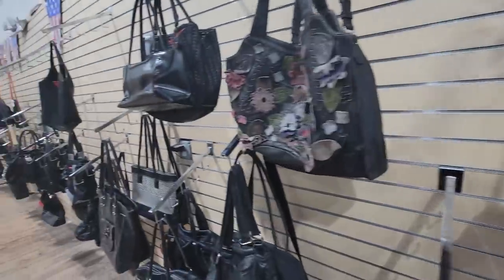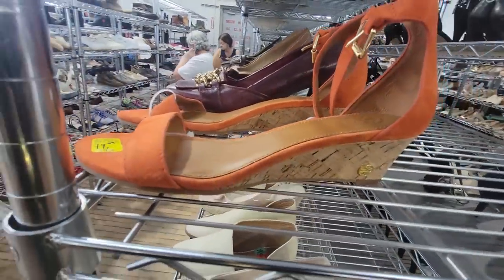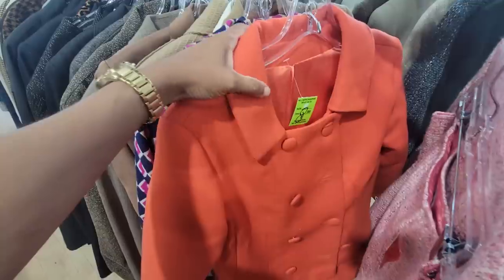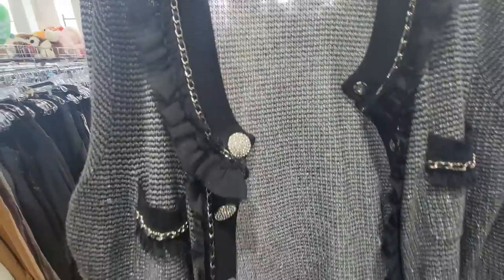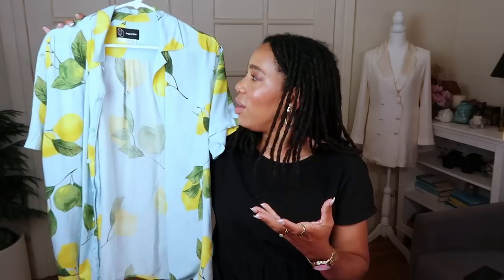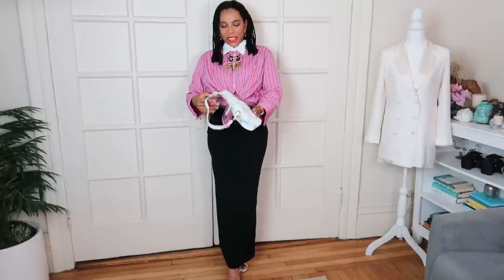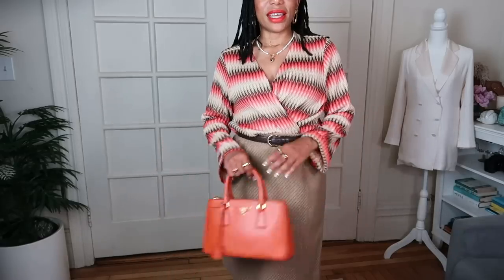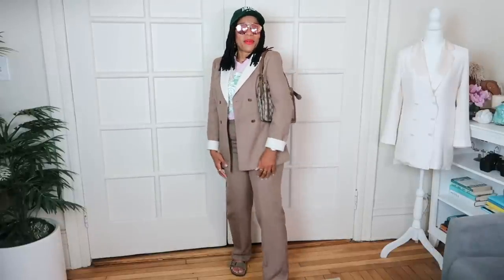Thrift with Me | Summer & Pre Fall Looks - Gucci & Missoni Dupes | Styling Try-on Haul | Model Image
This week I continued looking for summer trends but got lucky with some amazing Pre-Fall sets!!. Enjoy!

LIPSTICK!! (my dream summer orangy-red)

Get Cash Back with Honey!!  Add Honey to your desktop, rack up your points and collect Real Cash!